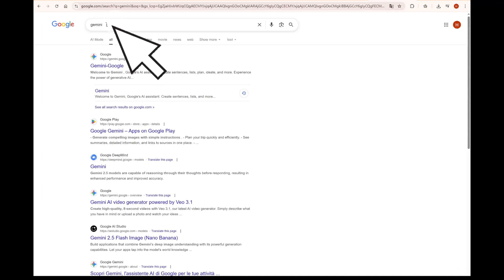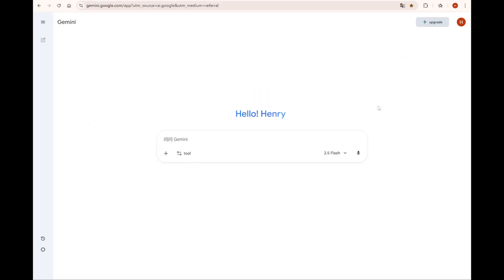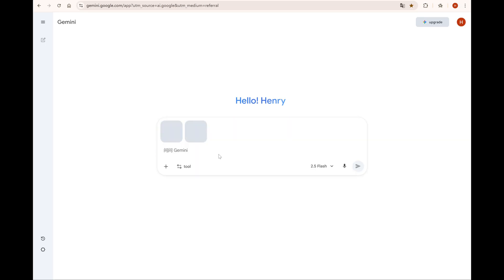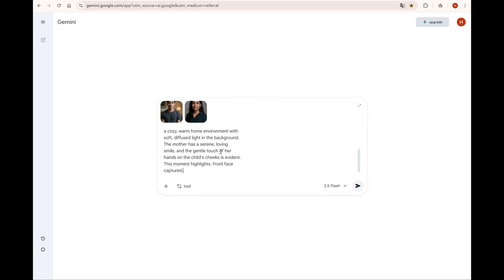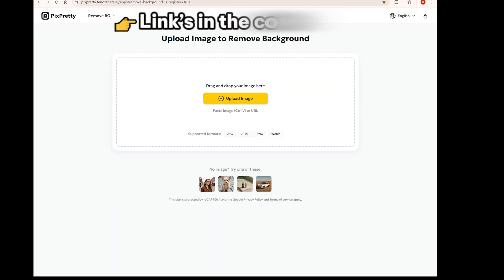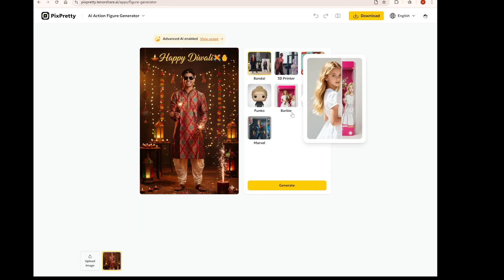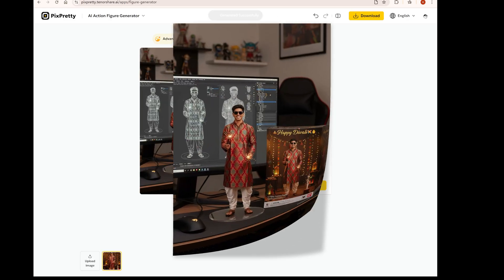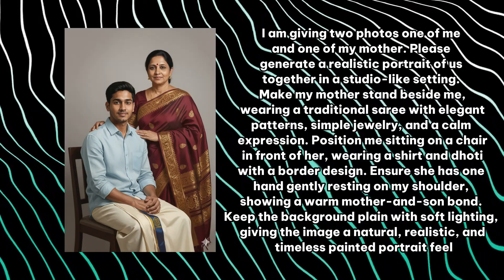Mother and Son Gemini AI Photo Prompt for Copy and Paste | AI Photo Editing Prompt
This video shows you step by step how to use Gemini AI to combine a photo of a mother and a photo of a son into a natural, heartwarming portrait. You don’t need advanced editing or masking skills—just clear original photos and a bit of patience. I’ll demonstrate how to quickly select suitable images, write precise prompts that preserve facial likeness and control composition and lighting, fine-tune key parameters, and fix issues like mismatched skin tones or awkward backgrounds. The full copy-and-paste prompt is available at the end of the video—comment “I want the prompt” to get it right away.

⏱ *TIMESTAMP*
00:00 Intro
00:17 Create images using Gemini
00:37 pixpretty Background Removal
00:48 mather and son Photo prompt